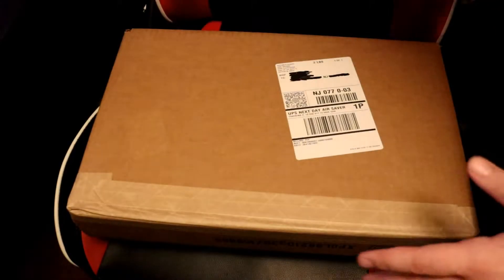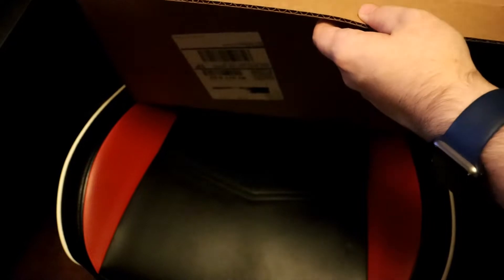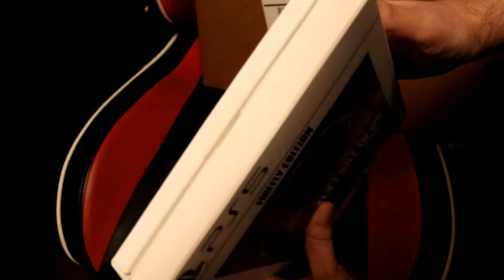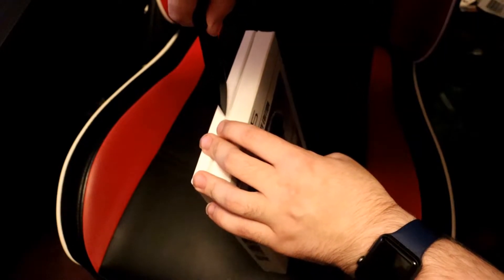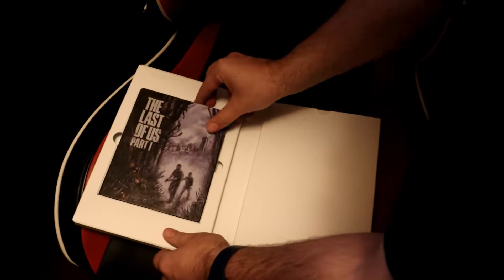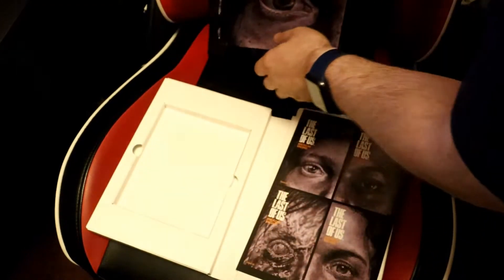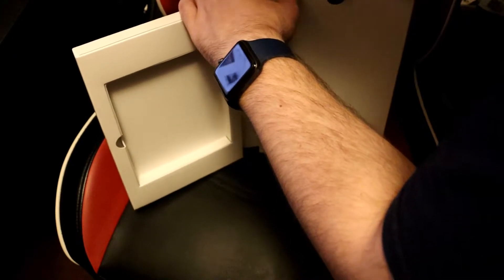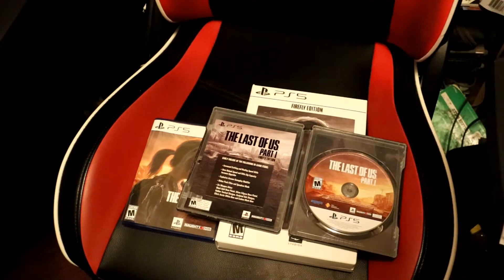The Last of Us Part I Firefly Edition Unboxing!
Very fortunate to get my hands on the Firefly Edition of this game! Let's take a look at everything it comes with, and compare it to the standard version of the game as well!

Formerly Partnered with TGN!